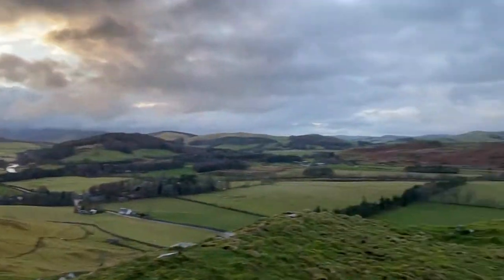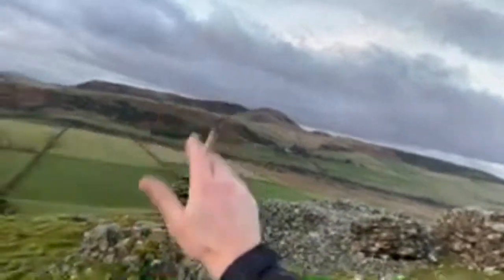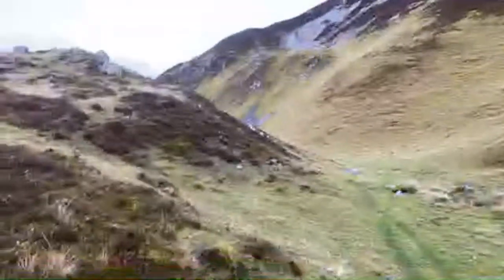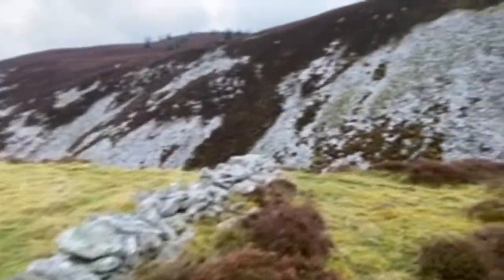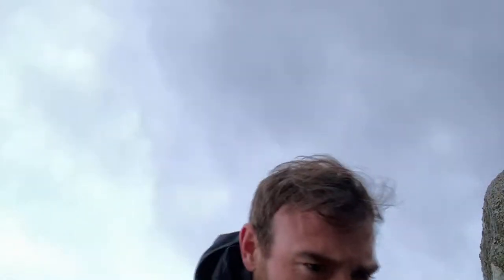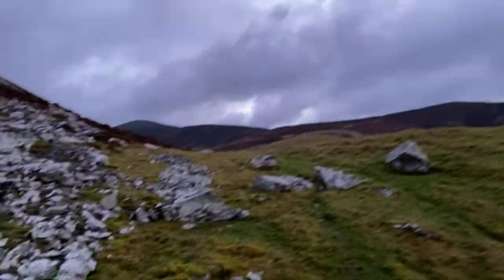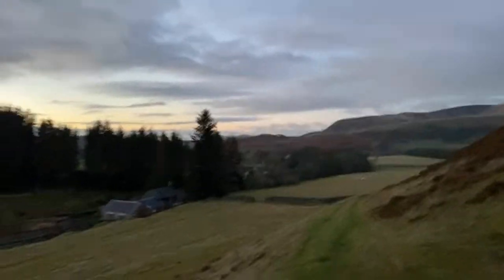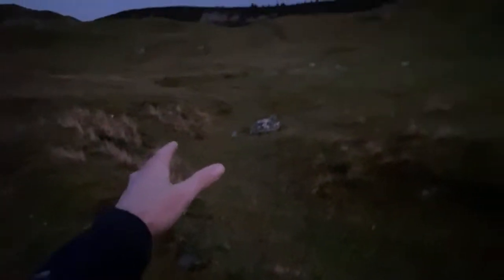Finding a ruined castle on a hill - Scotland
Today I explore the ruins of Tinnis Castle, possible site of the death of Merlin.